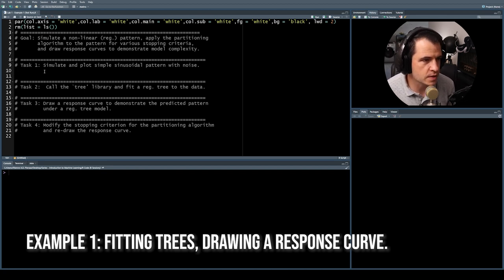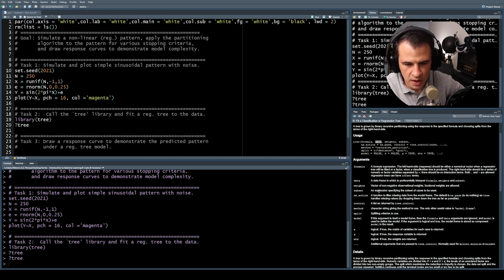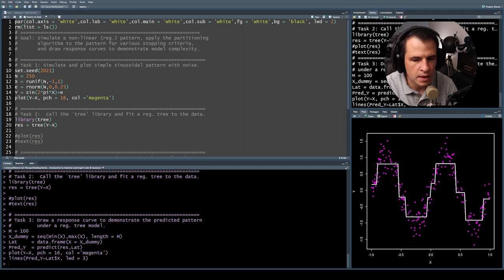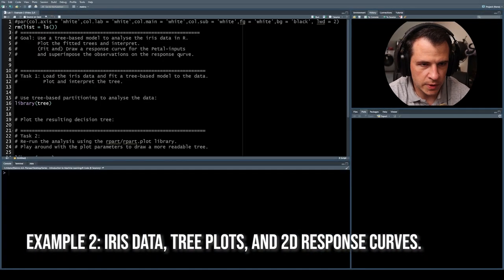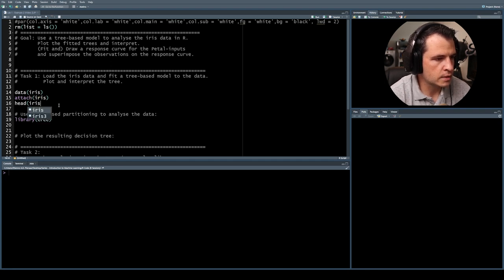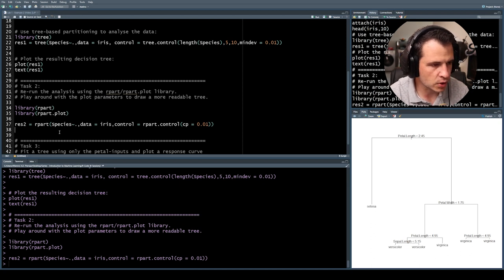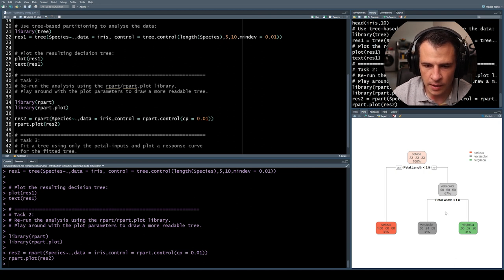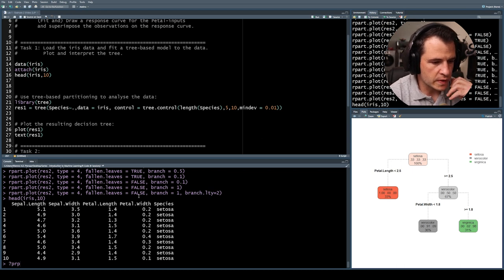Intro to Machine Learning Lab 1 - Fitting Trees in R (Using the tree and rpart Packages)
This is the first lab session in a series of lectures prepared for a two-week introductory course in Machine Learning at the University of Cape Town, South Africa. The course is aimed at students with some background in statistical modelling, computing, and linear algebra. It is recommended that you watch the first two Key-Point Lectures in this series before tackling the lab session.

IML Lab 1 covers using the popular R and rpart packages for analysing tree-based models. I also cover the construction of response curves - methodology which is often required in order to conduct interpretive analysis of non-linear models.

0:00 Hello World
0:50 Example 1 - Fitting Trees, Drawing Response Curves
1:10 Task 1 - Simulating data
4:42 Task 2 - Fit a tree model using tree()
11:40 Task 3 - Drawing a 1D response curve
17:45 Task 4 - Modify the stopping criterion
28:14 Example 2 - Iris Data, Tree Plots and 2D Response Curves
29:10 Task 1 - Fit a tree to the `iris data’, interpret.
31:30 Diversion - What are `sepals’?
42:00 Task 2 - Repeat the analysis using rpart
47:15 Task 2 - Plotting rpart objects using rpart.plot()
51:34 Task 2 - Changing options in rpart.plot()
57:30 Task 3 - Drawing a 2D response curve for the iris data
1:13:30 Task 3 - Plotting the 2D response curve

Relevant references:

Breiman L., Friedman J. H., Olshen R. A., and Stone, C. J. (1984) Classification and Regression Trees. Wadsworth.

Ripley, B. D. (1996) Pattern Recognition and Neural Networks. Cambridge University Press, Cambridge. Chapter 7.

Yaser S Abu-Mostafa, Malik Magdon-Ismail, and Hsuan-Tien Lin. Learning From Data, volume 4. AMLBook New York, NY, USA:, 2012.

Jerome Friedman, Trevor Hastie, and Robert Tibshirani. The elements of statistical learning, volume 1. Springer series in statistics New York, NY, USA:, 2001.

Gareth James, Daniela Witten, Trevor Hastie, and Robert Tibshirani. An introduction to statistical learning, volume 112. Springer, 2013.

Michael A Nielsen. Neural networks and deep learning. Determination Press, 2015.